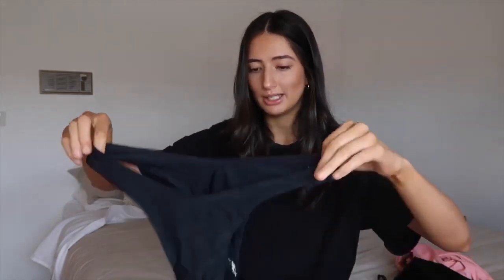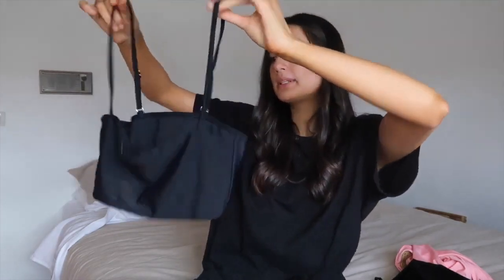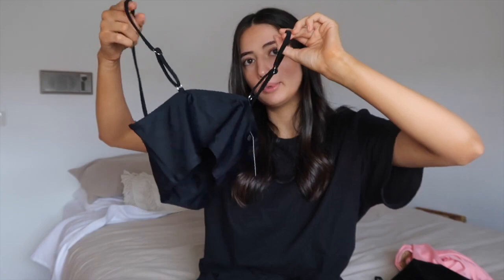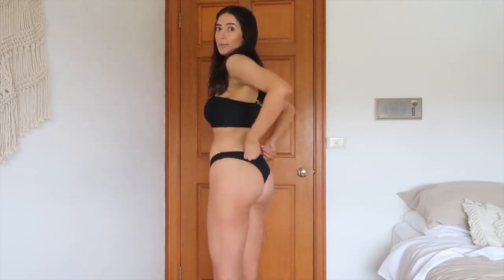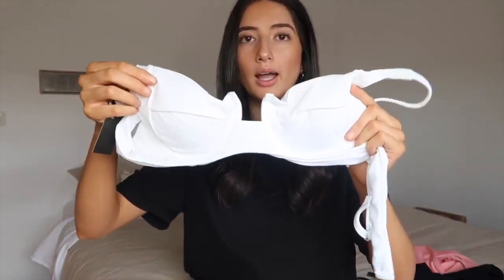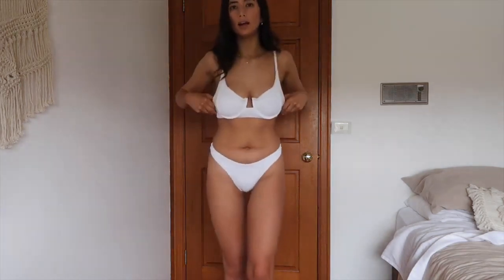Bianca Galea Escape Swimwear Bikini Try On Haul